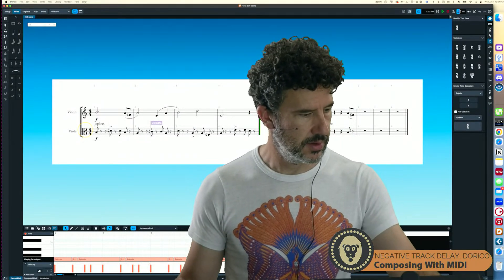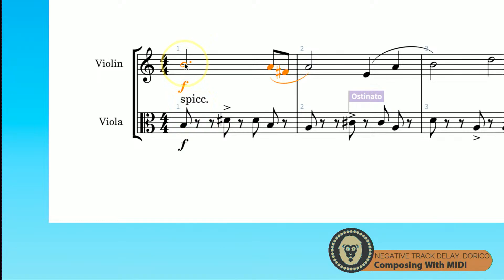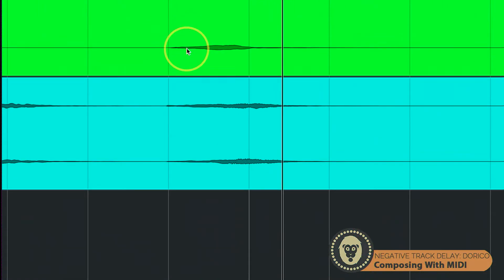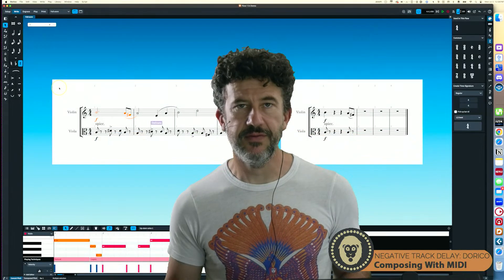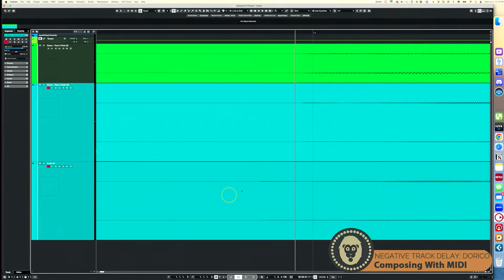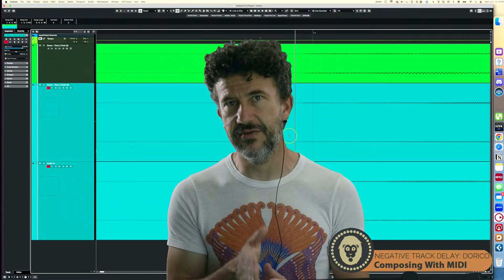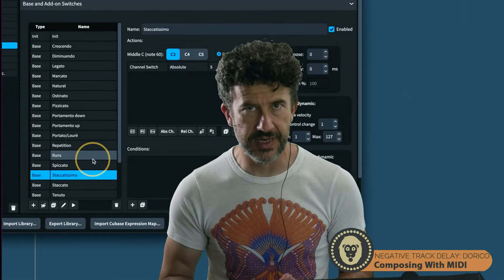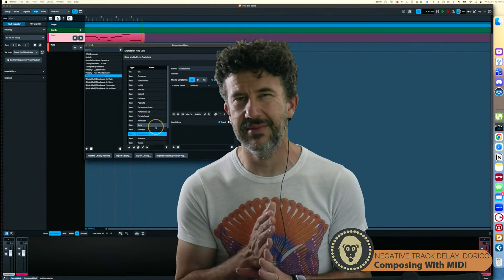Negative Track Delay in Dorico Expression Maps (by Articulation)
It's pretty amazing, but all the pro sample libraries still need us to set them up to sound great - this doesn't happen straight out of the box.  The most important setup we can do, as MIDI composers, is to setup negative track delay. But, where?  How?  What should it be set to?

In this video, I'll show you why this matters and how to get yourself setup and accurately set this crucial setting in your studio.  Let's get to it!